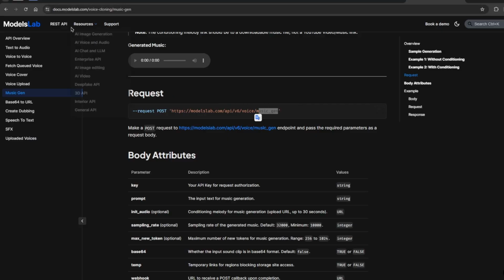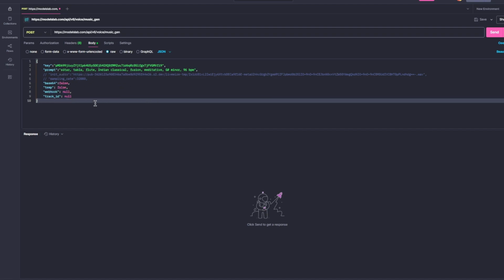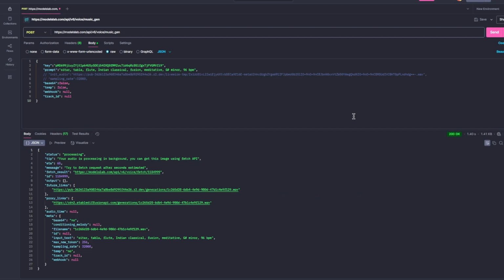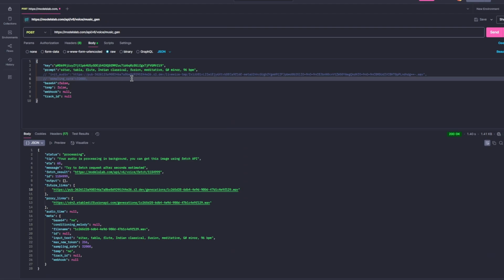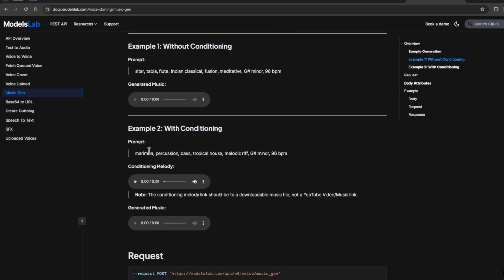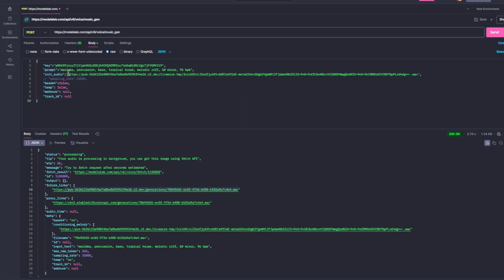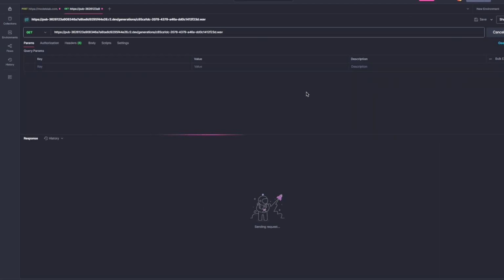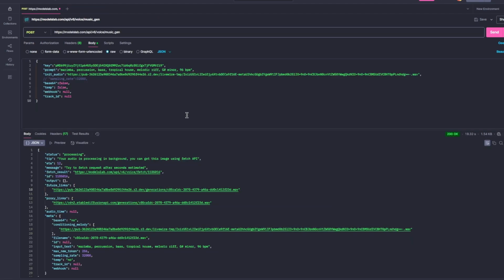How to Generate Music from Musicgen (API) | How To Guide - ModelsLab AI Suite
Learn how to Generate Music from musicgen(API). Guiding you through simple steps through Postman to access  model from our AI Suite. Step-by-step instructions.